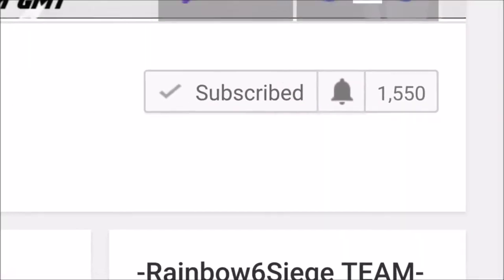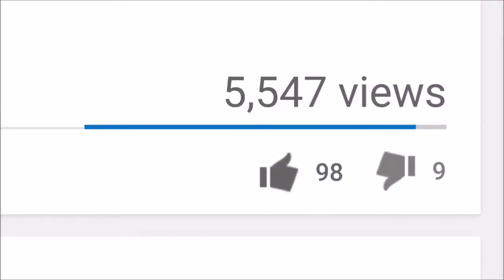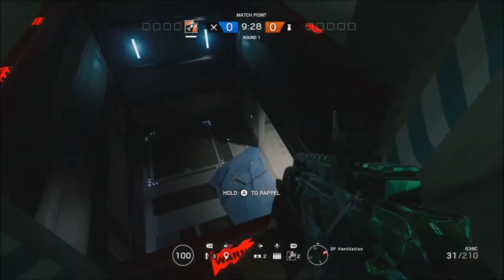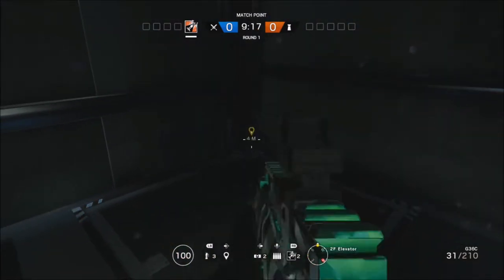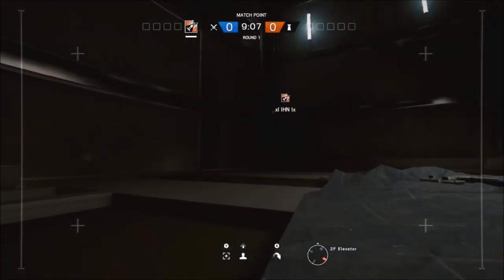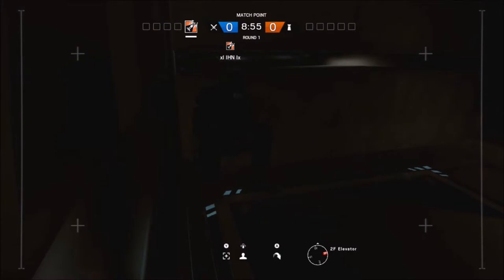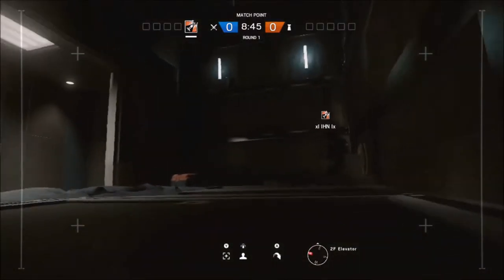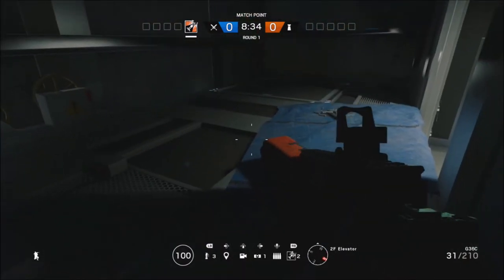TCR6S | Tower Elevator Shaft Hidden Spot Xbox One - Ps4 + PC